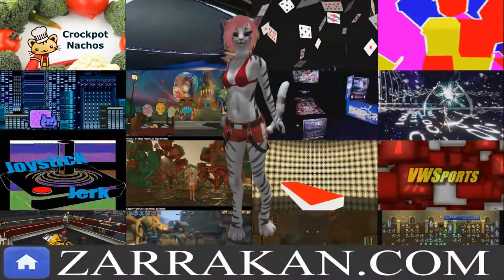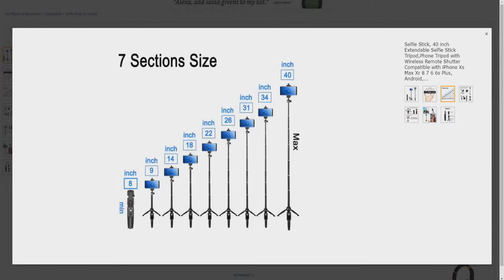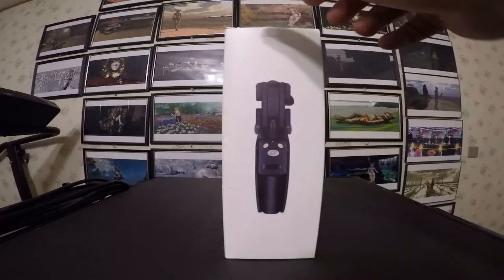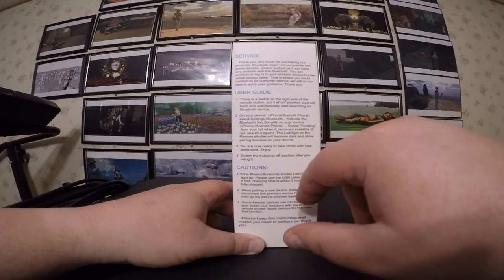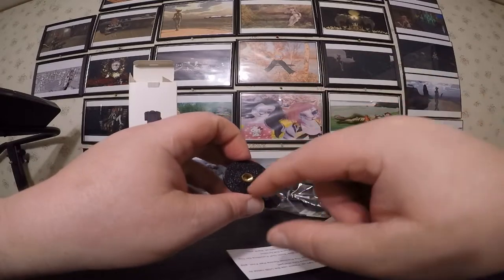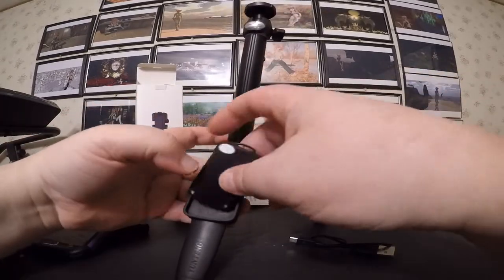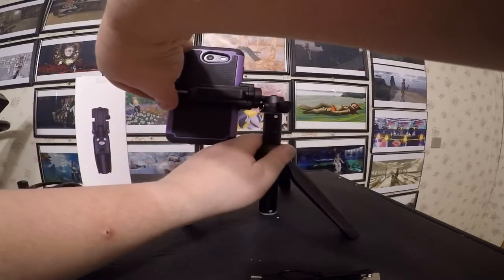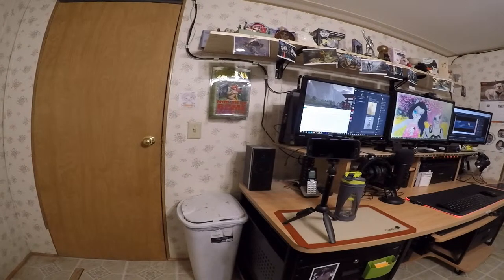2019 4 16 UnBoxing BZE 40 inch Selfie Stick Tripod, Bluetooth Wireless Remote